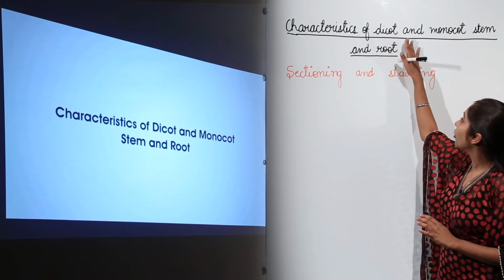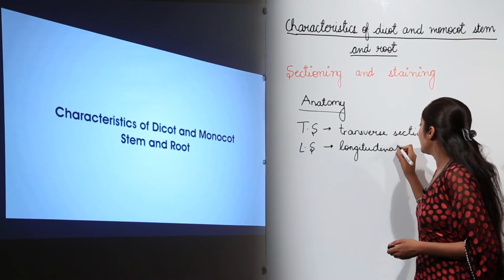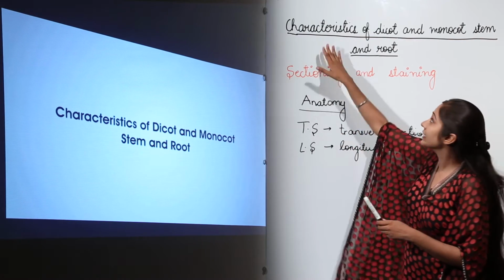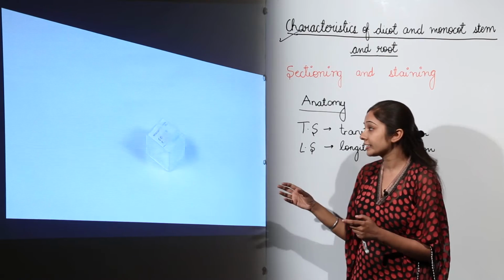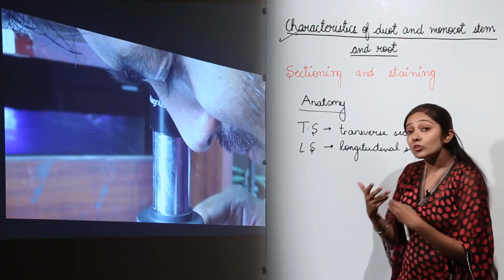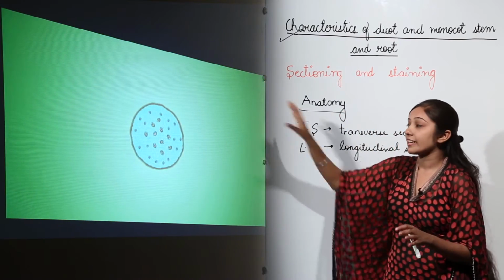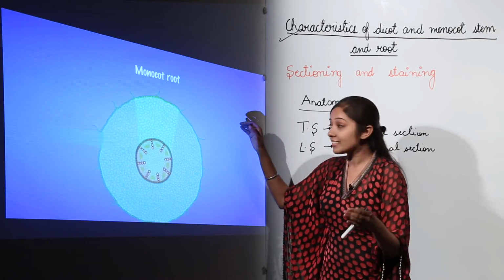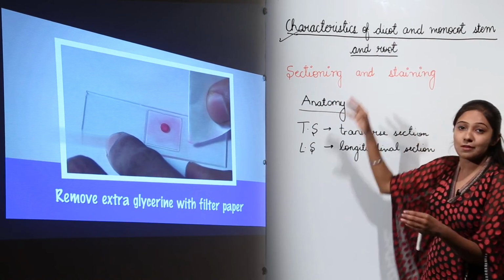CBSE l CLASS 11 BIO | UNIT 2 | PLANT ANATOMY | characteristics of dicot l L5